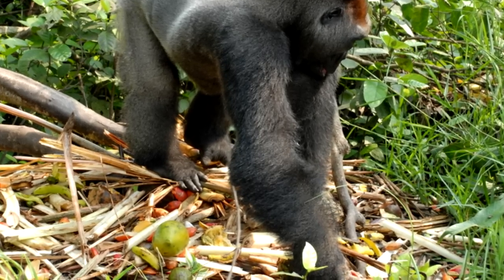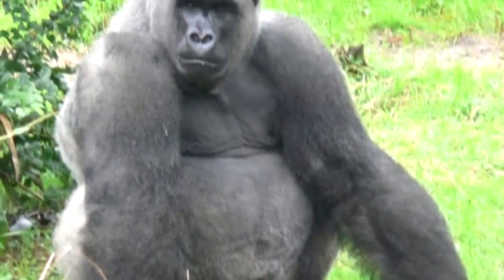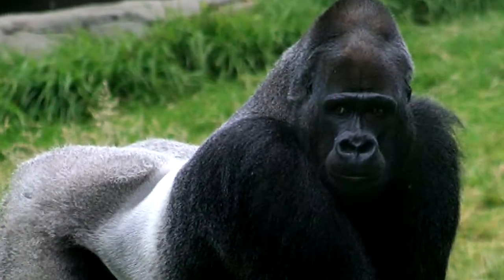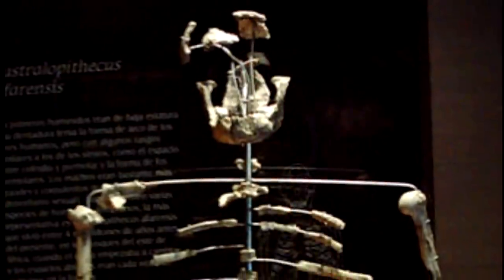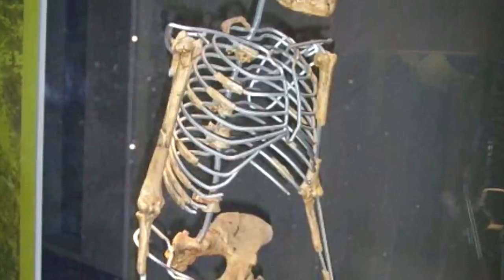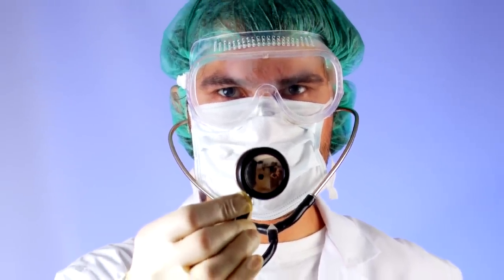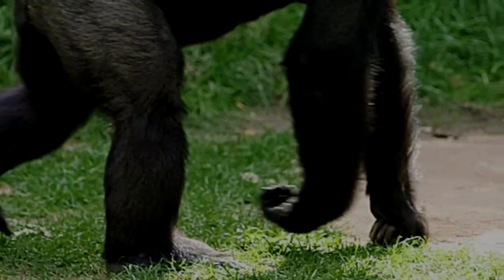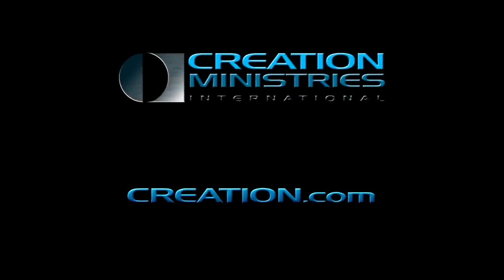Lucy the Knuckle Walker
If you have ever tried to knuckle-walk on all fours like a gorilla, you'd soon realize that it's difficult to do.  But some apes do this with ease, partly because they have specialized wrist joints, which we don't have.

Australopithecus afarensis, also known as 'Lucy', is an ape-like creature that some claim is our ancestor.  Evolutionary books show pictures of Lucy walking upright, so you would not expect her to have knuckle-walking wrist joints.  But recently, scientists were shocked to discover this wrist joint structure in Lucy's kind.  According to one of the researchers: 'I walked over to the cabinet, pulled out Lucy, and—shazam!—she had the morphology that was classic for knuckle walkers.'

If 'Lucy' really is our ancestor who walked upright, why does her wrist anatomy suggest she walked on all fours?  It just does not add up!